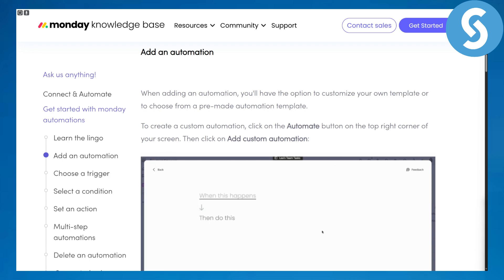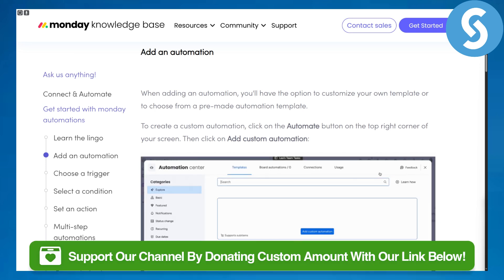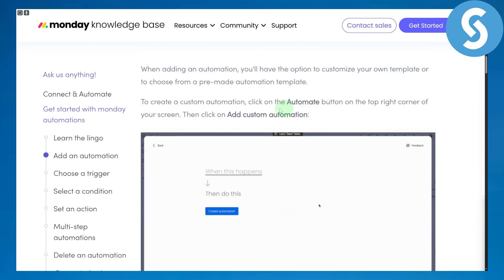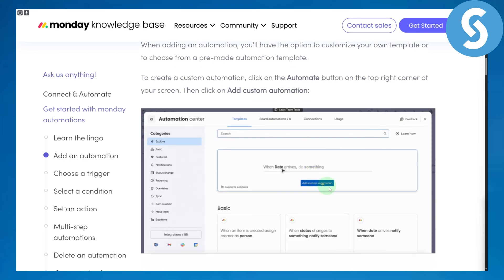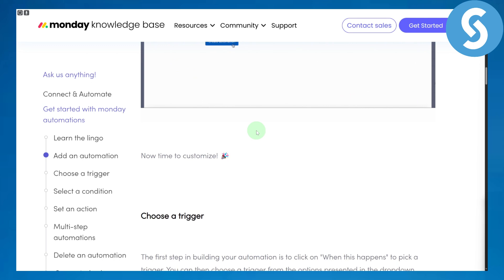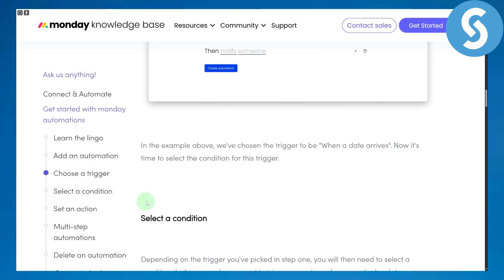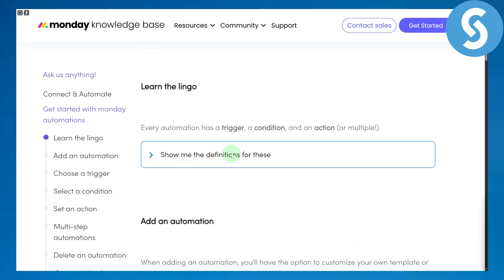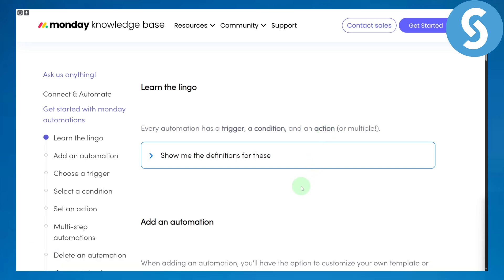How to Automate Your Due Dates on Monday com (Tutorial)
Learn How to Automate Your Due Dates on Monday com (Tutorial)